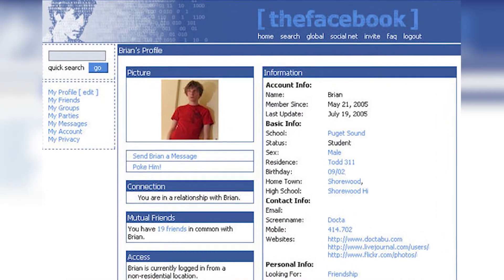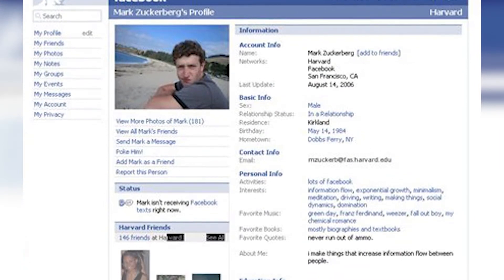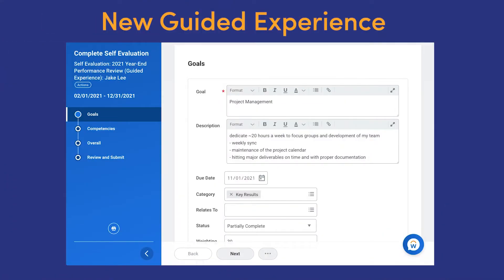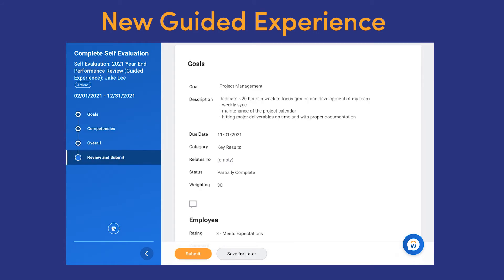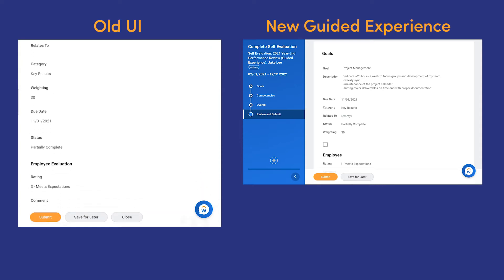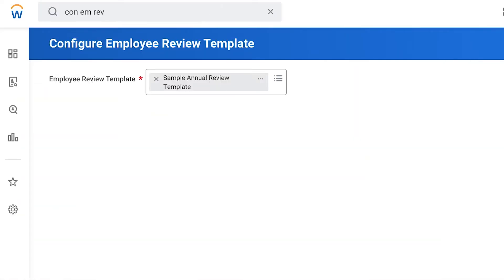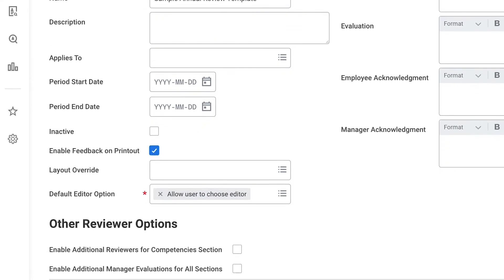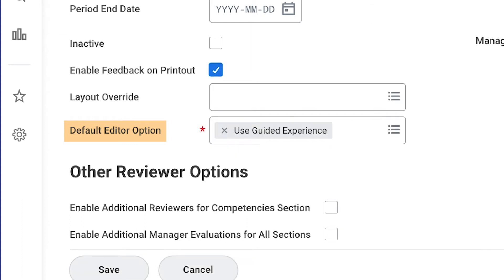Workday Performance - Guided Experience Overview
Is your Performance module running...the latest UI? When it comes to increasing Performance Review completion rates, every little bit helps. Maddy Lynch, one of Altura's Performance gurus, walks us through one simple setting that enhances the entire Workday Performance Review experience.